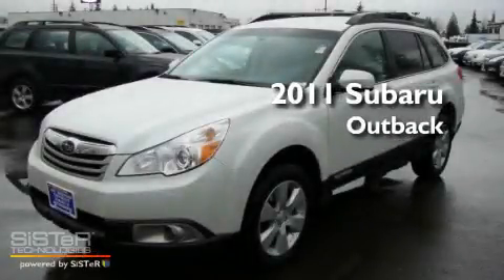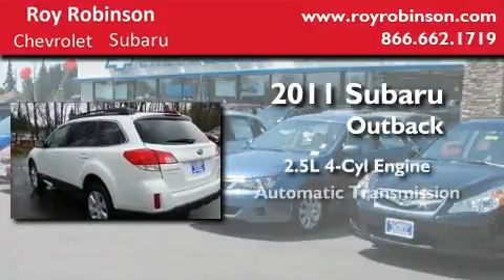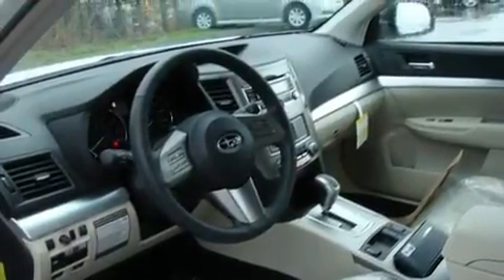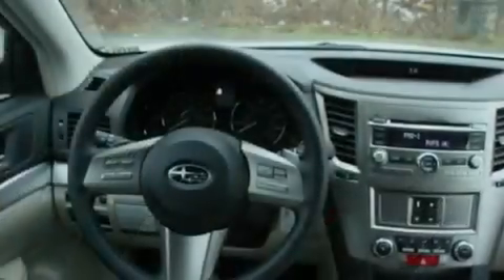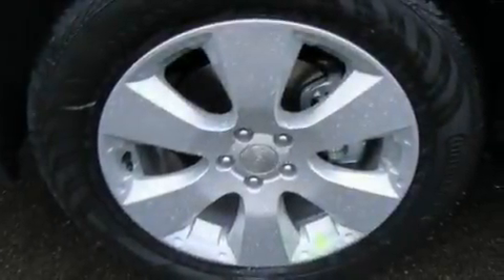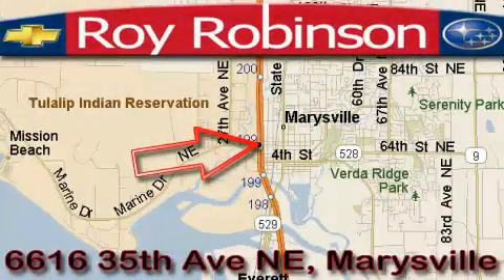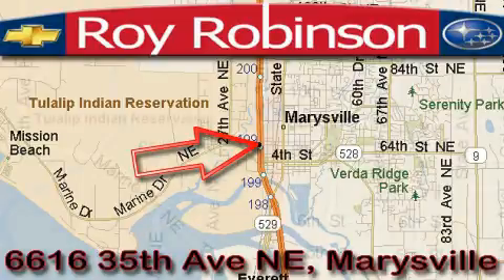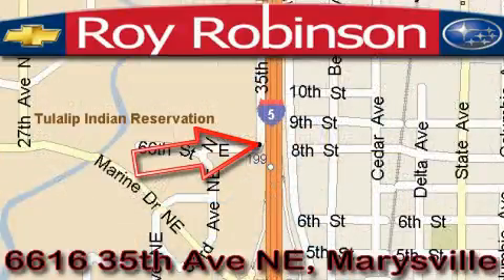2011 Subaru Outback Marysville WA 98270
Year : 2011
 Make : Subaru
 Model : Outback
 Engine : 2.5L 4CYL
 Trans . : Automatic
 Exterior : Satin White
 Miles : 25
 Interior : Beige
 Roy Robinson Subaru
 6616 35th Ave. N.E.
 Marysville , WA 98270
 2011 Subaru Outback Marysville WA